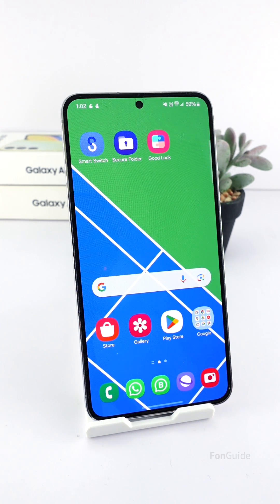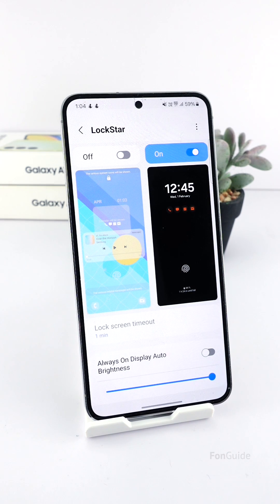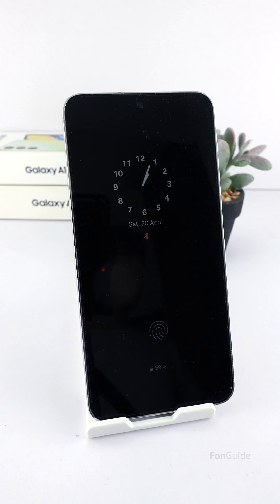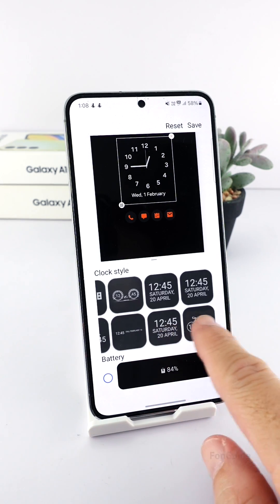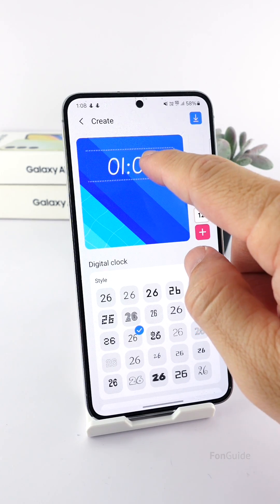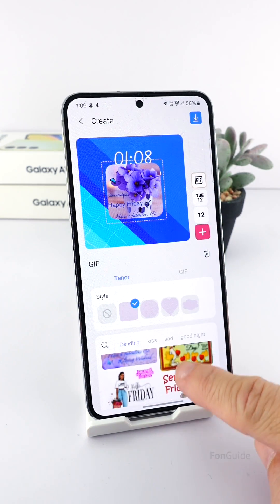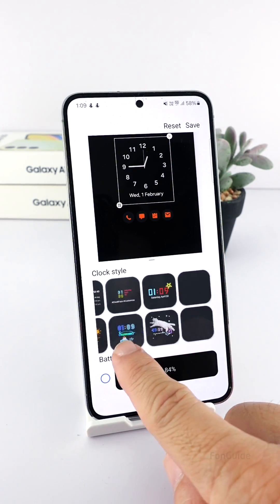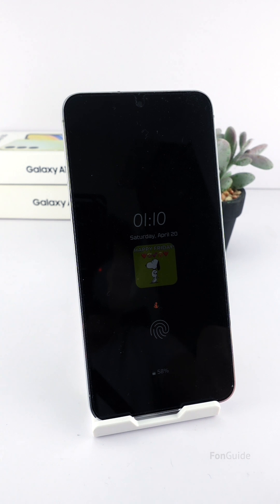How to get more AOD clock styles in One UI 6.1?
In this video, you will find out the ways to get many more AOD clock styles in Samsung One UI 6.1?

Other links:
Samsung Galaxy phone Q&A (English)